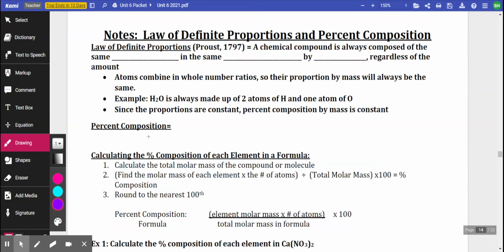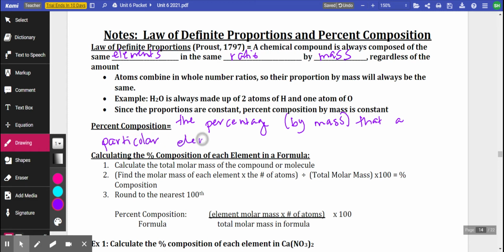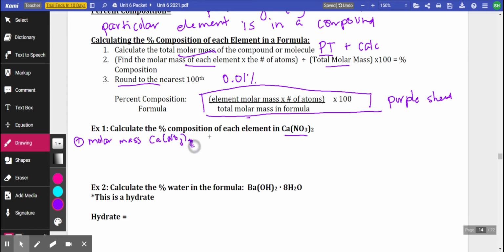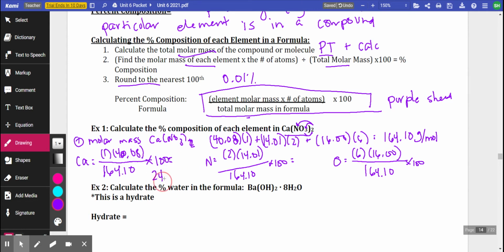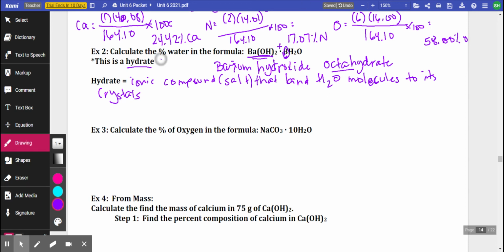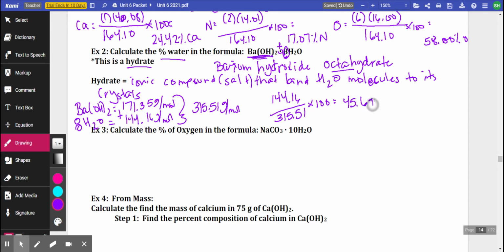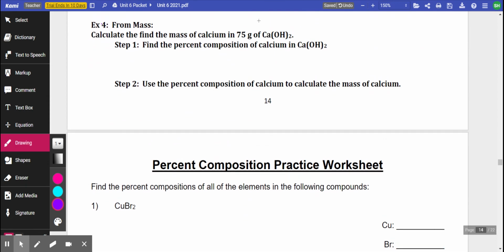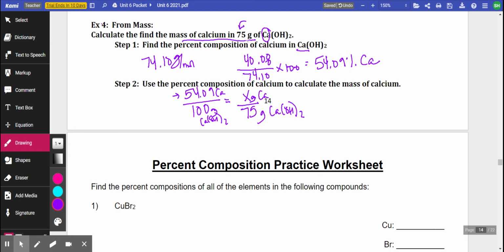Unit 6, Percent Composition Notes